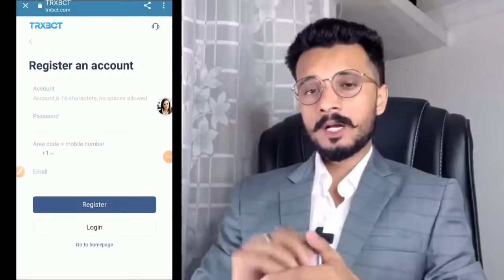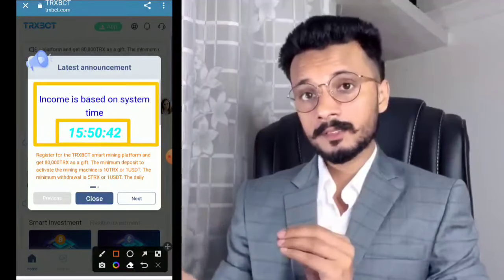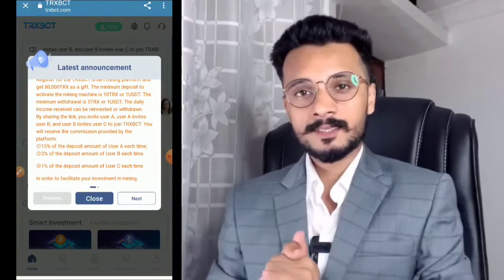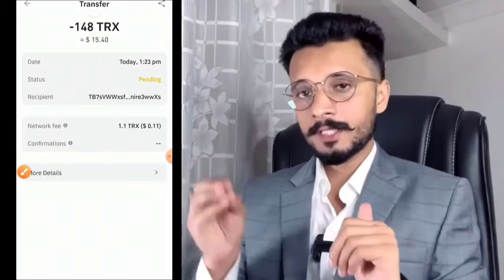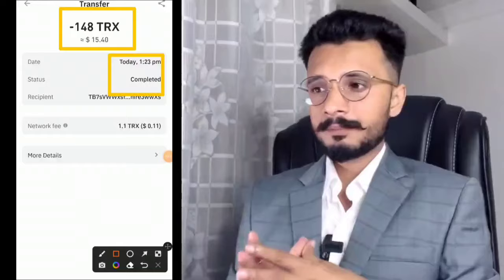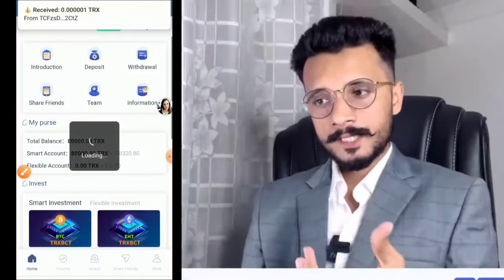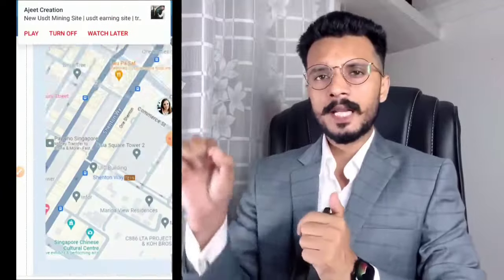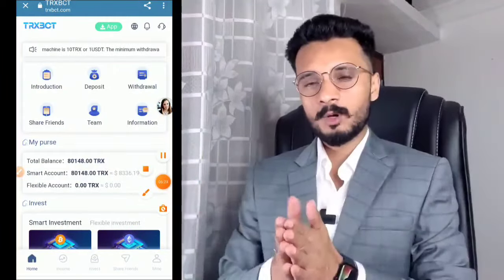TRX New Site Today | Tron TRX Free Mining Website | Usdt Mining Site Today |Today Launch Mining Site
(Intelligent Investment)
Recharge to the smart account and automatically join the contract for 6 months [the contract period takes effect from the first recharge]. Smart accounts have mining profits every day, and can get 9% to 36% of the cumulative investment amount every day. Earnings are not automatically deposited into your account. You need to click "Earnings" every day to actively receive it.

(1) Cumulative recharge of 10-1000 trx, automatic upgrade to VIP1, daily withdrawal of 9%
(2) Cumulative recharge of 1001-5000 trx, automatic upgrade to VIP2, daily withdrawal of10%
(3  Cumulative recharge of 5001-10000 trx, automatic upgrade to VIP3, daily withdrawal of 11%
(4) Cumulative recharge of 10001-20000 trx, automatic upgrade to VIP4, daily withdrawal of 12%
(5) Cumulative recharge of 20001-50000 trx, automatic upgrade to VIP5, daily withdrawal of 14%
(6) Cumulative recharge of 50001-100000 trx, automatic upgrade to VIP6, daily withdrawal of 17%
(7) Cumulative recharge of 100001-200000 trx, automatic upgrade to VIP7, daily withdrawal of 20%
(8) Cumulative recharge of 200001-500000 trx, automatic upgrade to VIP8, daily withdrawal of 25%
(9) Cumulative recharge of 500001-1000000 trx, automatic upgrade to VIP9, daily withdrawal of 30%
(10)Cumulative recharge of of 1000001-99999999trx, automatic upgrade to VIP10, daily withdrawal of 36%

2. Invite friends to get a 15% cash reward immediately, and recommend 100 people to join Creation. Rent a house and you can become a millionaire. up to 18%
(Commission is 15% at level 1+2% at level 2+1% at level 1)

🔥"Business Cooperation And Advertisement Content Me Via."

The Best Cryptocurrencies to Invest in 2024
trx mine
dollar website
USDT Thunder
dollar wallet
New USDT Earning Website in 2024
USDT mining
USDT mining website
Earn USDT
Earn USDT for free
USDT investment
USDT Mining Locations in 2024
Free USDT
investment location
Storm Profit Mining
Tether Mining
USD mining
apply to earn
New money making apps in 2024